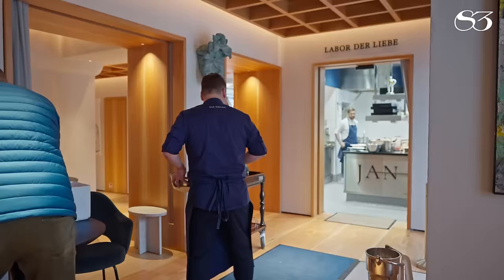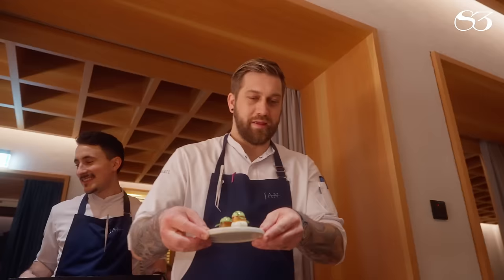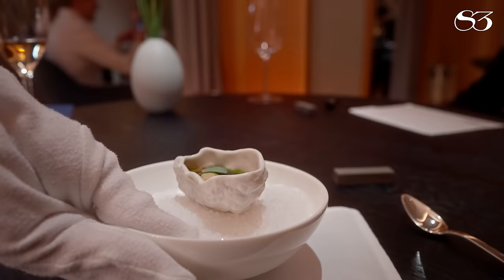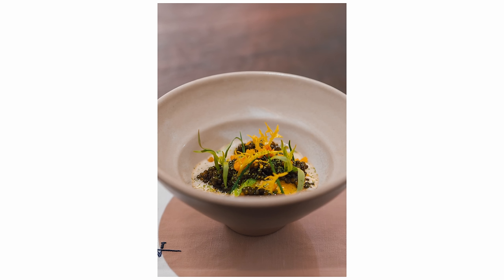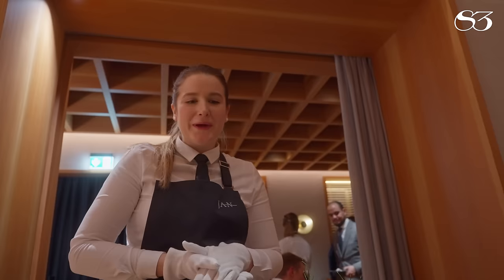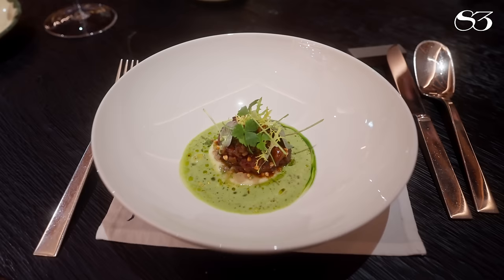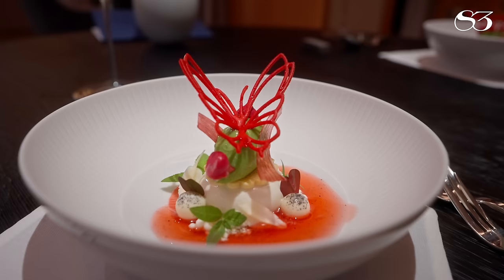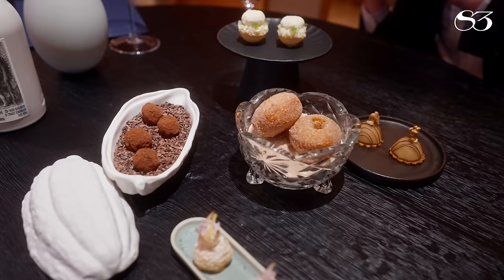We ATE the Menu that Earned 3 MICHELIN Stars in just 6 Months, one of the fastest in history…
Hi S3 family!

As always, thanks for tuning in :) Always appreciate it!